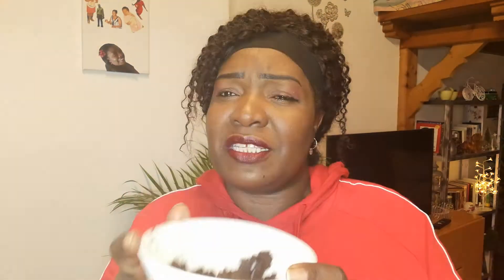how i made my avacado oil.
natural oil is the best, i have tried quite a number but realized that avacado works with me, try to  and see the outcome.